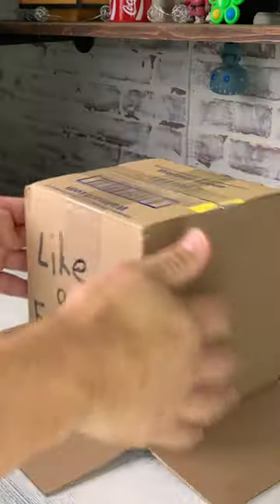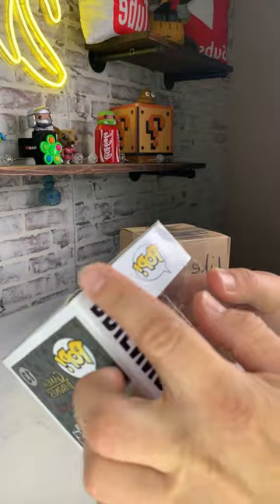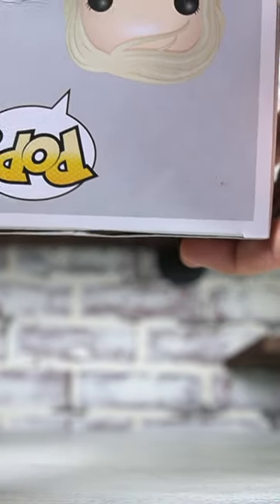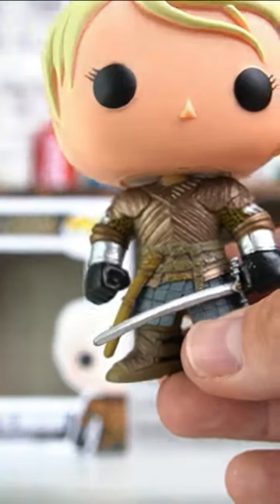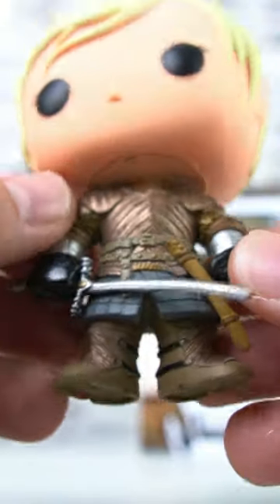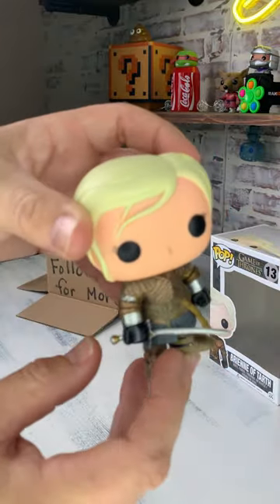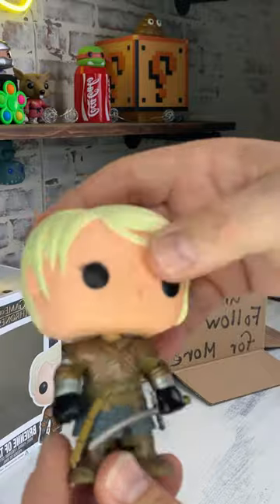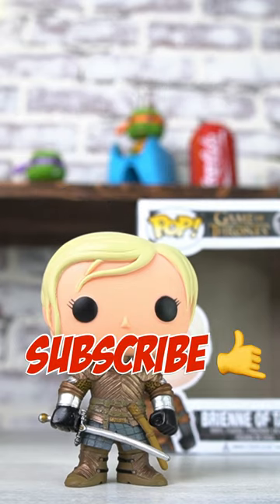Funko Pop in a Box ( Game of Thrones)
Funko Pop in a Box ( Brienne of Tarth )
📩Join our Mailing list I'll be giving away some Funko Pops